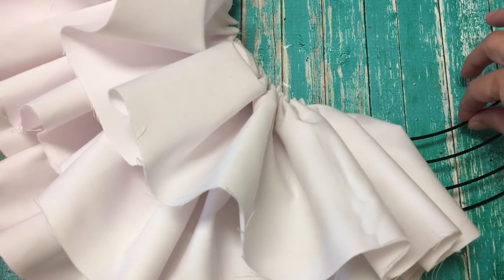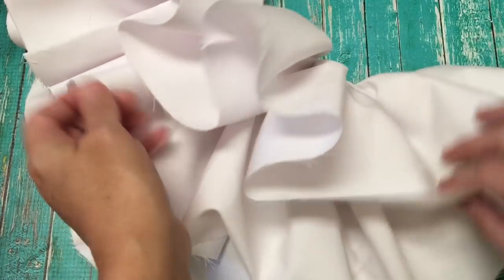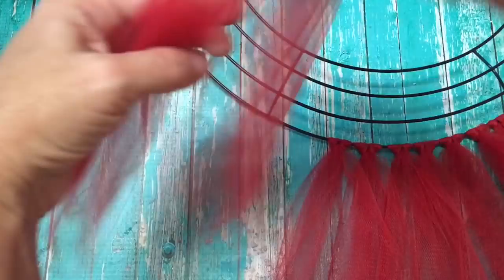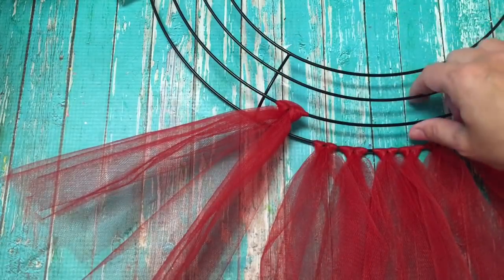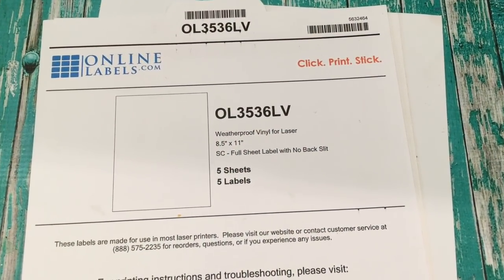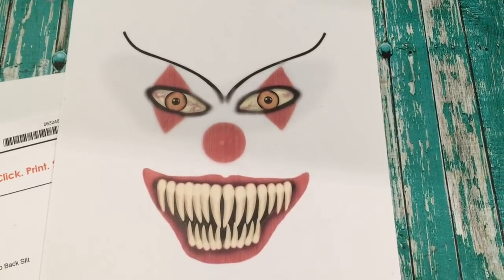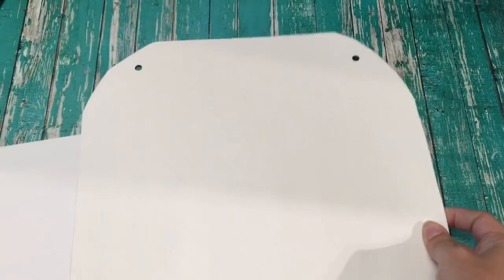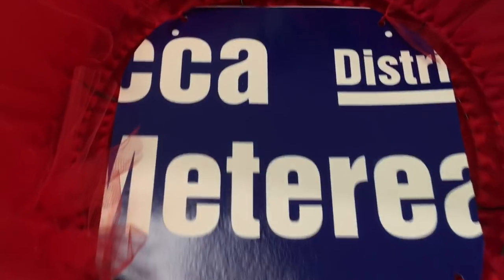Scary Clown Wreath Halloween DIY Inspired by Pennywise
Make a scary clown wreath for Halloween that is inspired by Pennywise from It. Full supply list plus free clown face printable at MorenasCorner.com